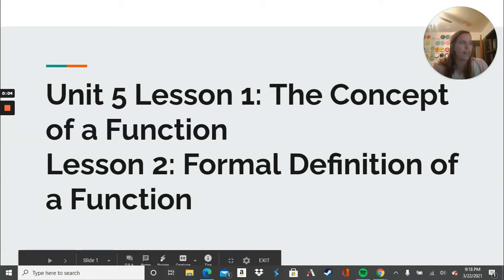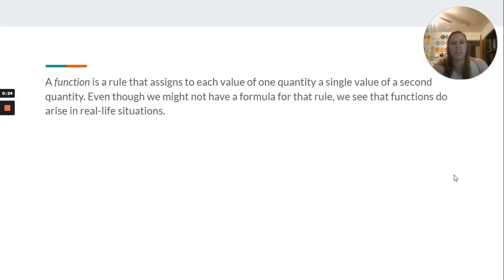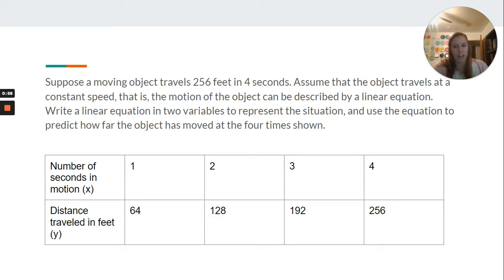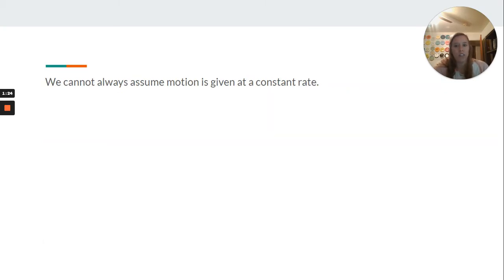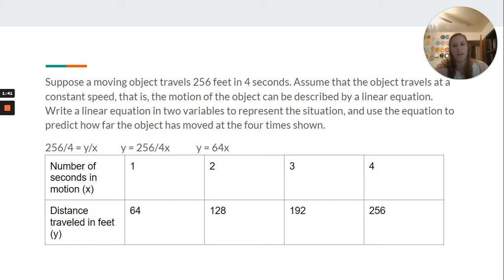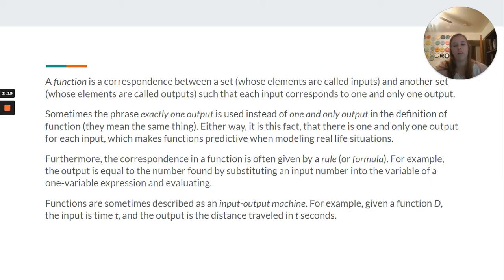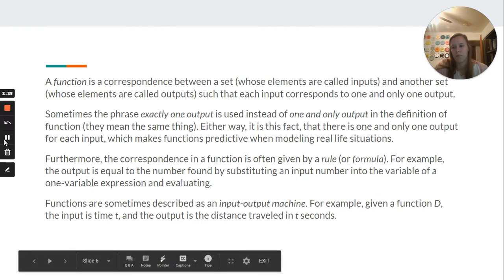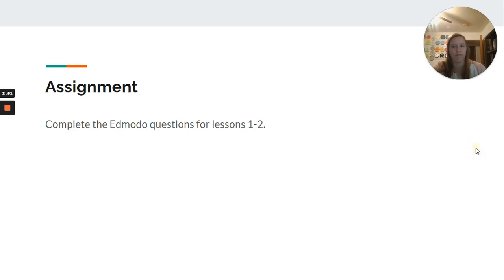8 - Math - Unit 5 Lessons 1-2 - March 23, 2021